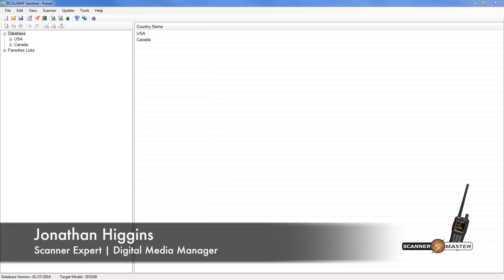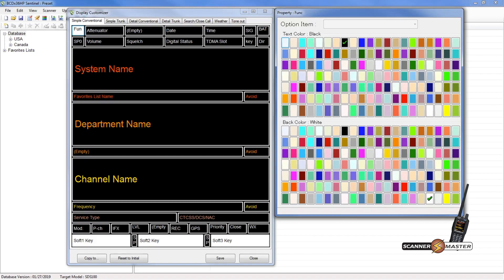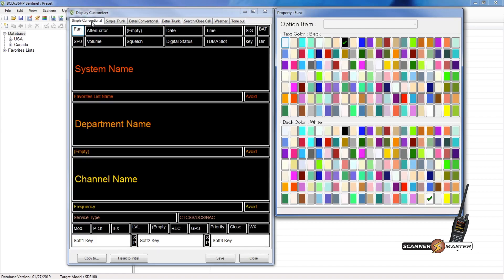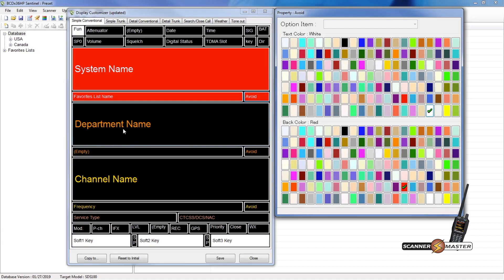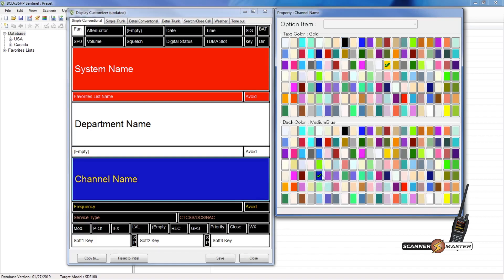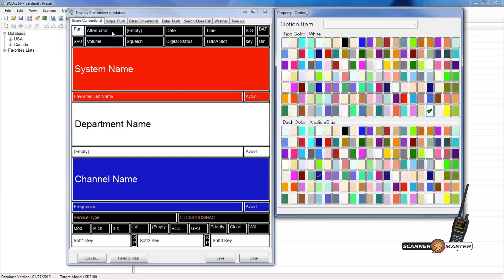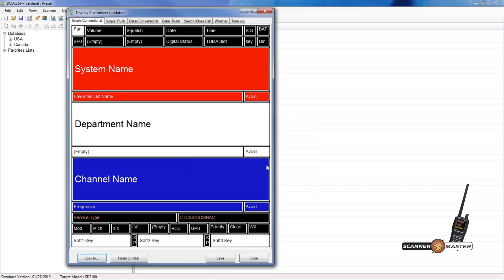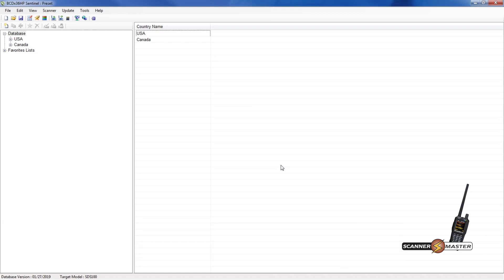Uniden Bearcat SDS100 & SDS200 | Customizing the Display Colors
Customizing the Display SDS100 & SDS200 with the Sentinel Software | Read more about the SDS series scanners